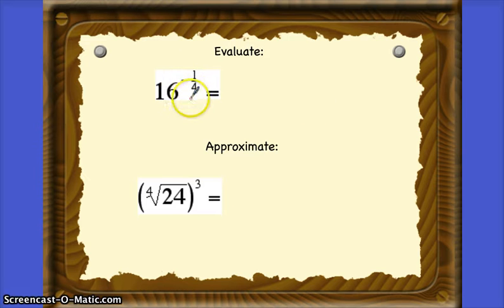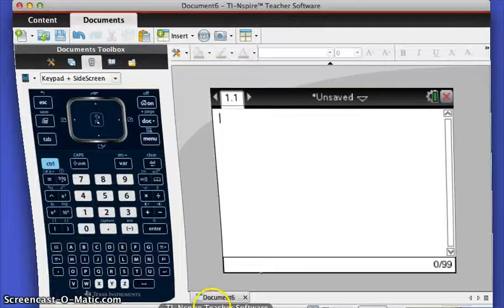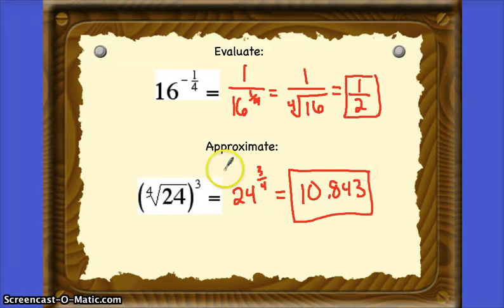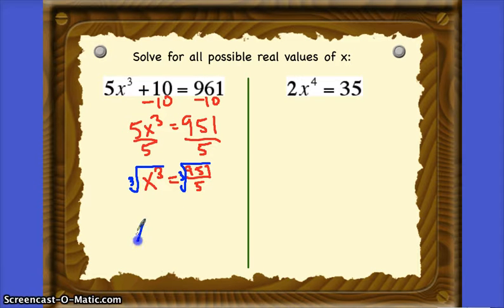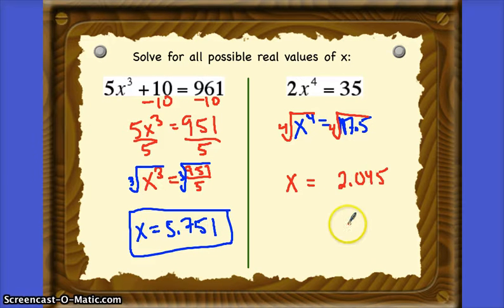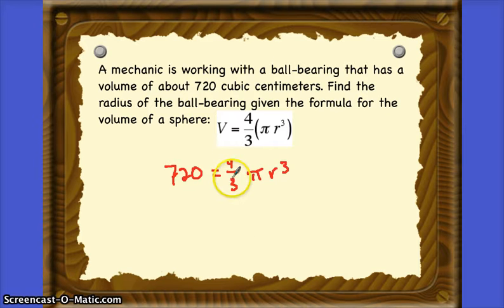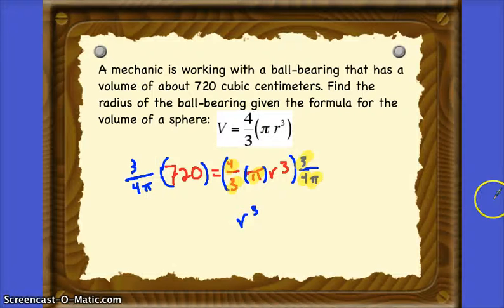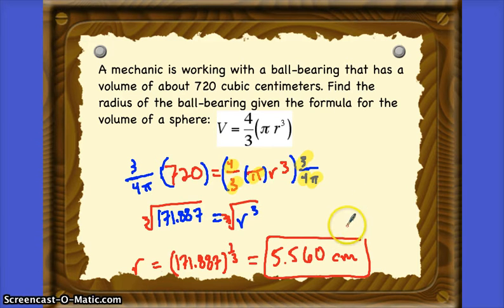Solving Radical Equations